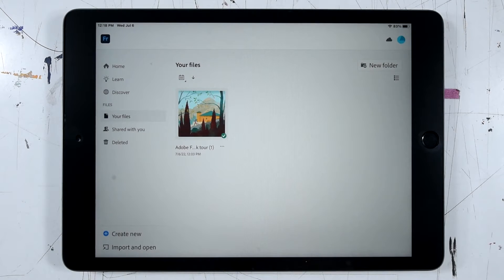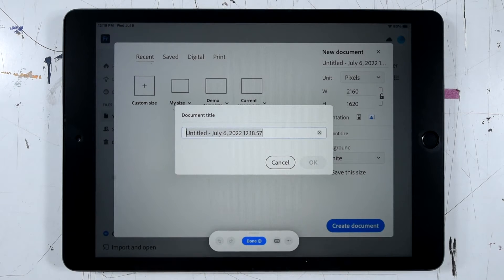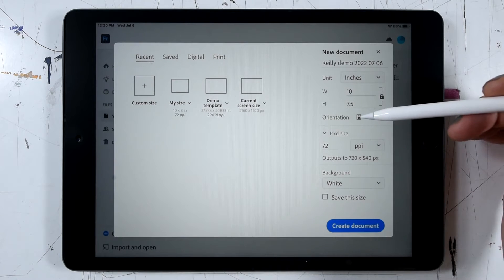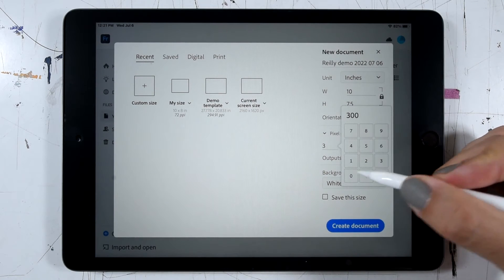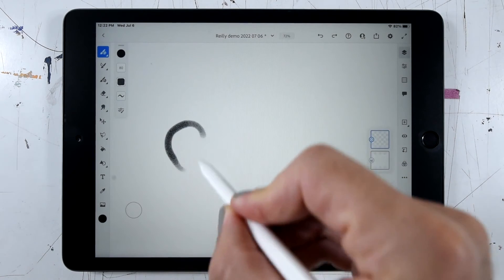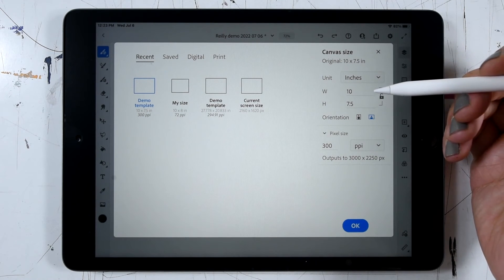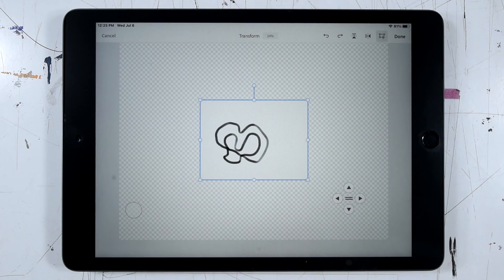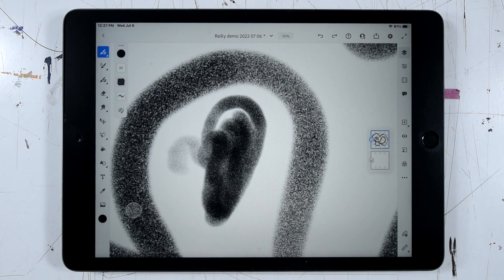How to Make a New Document in Adobe Fresco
Whether you're making images for screen or print, knowing how to create and configure the size a new file is a fundamental skill in Adobe Fresco. After watching this video, you'll be able to make a new file, save a template, and set width, height, and resolution on any file.

0:00 Intro
0:08 Create a New Document
0:16 New Document Shortcuts
0:35 Custom Size Documents
0:48 Naming a Document
1:03 Setting Units
1:15 Setting Width and Height
1:24 Locking Proportions
1:47 Switching Orientations
2:00 Setting Resolution
2:53 Setting Background
3:08 Saving a Shortcut Template
3:35 Resizing an Existing File
4:00 How to Avoid Pixelation From Enlargement
6:00 Outro